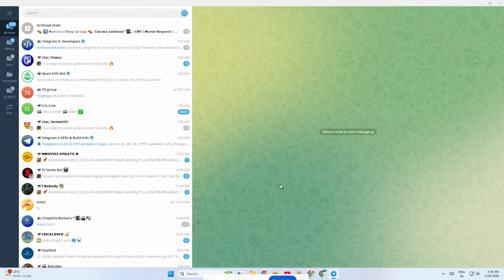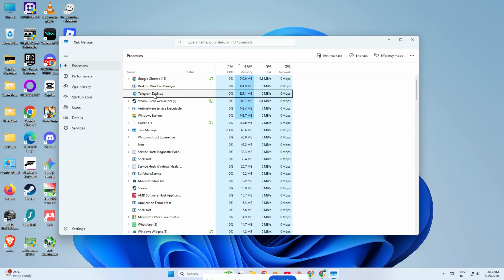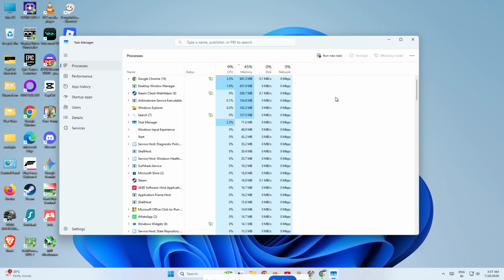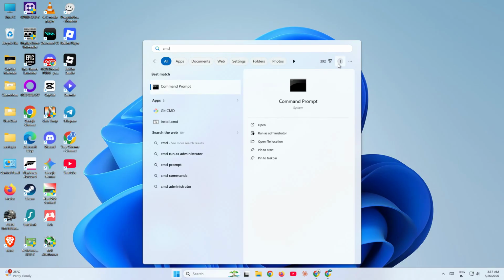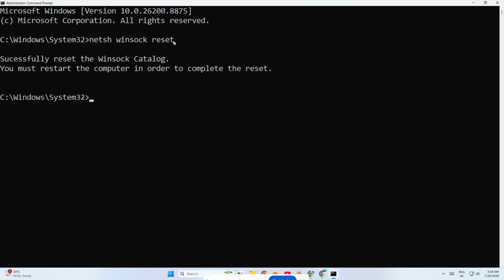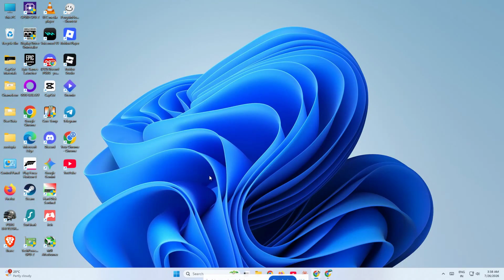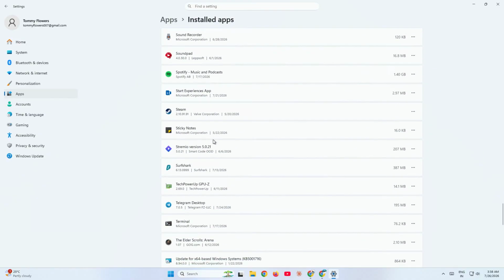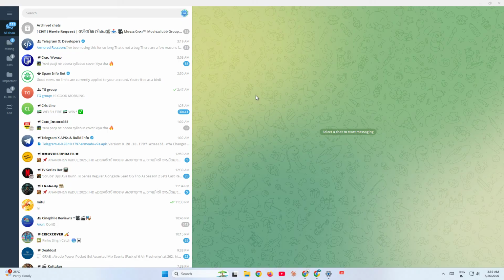Fix Telegram App Error (Easy Step-By-Step Guide)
Learn how to fix Telegram app errors on Windows with a simple step-by-step method. This guide covers ending background tasks, resetting Winsock and DNS, and reinstalling Telegram from the official desktop website.

🕚Timestamps:
0:00 Intro
0:24 End background tasks in Task Manager
1:03 Reset Winsock and flush DNS
1:46 Reinstall Telegram Desktop
2:28 Final tips and outro

✍️What you'll learn in this video:
• How To End Telegram Background Tasks In Task Manager
• How To Reset Winsock For Telegram Connection Errors
• How To Flush DNS Cache To Fix Telegram Issues
• How To Reinstall Telegram Desktop The Right Way
• How To Troubleshoot Telegram App Launch Problems

💡Pro Tips:
• Always end every Telegram process before reinstalling.
• Run Command Prompt as administrator for the network reset commands.
• Restart your PC after resetting Winsock and flushing DNS.
• Download Telegram only from the official website to avoid unsafe installers.
• If the issue continues, check Windows updates and your internet connection.